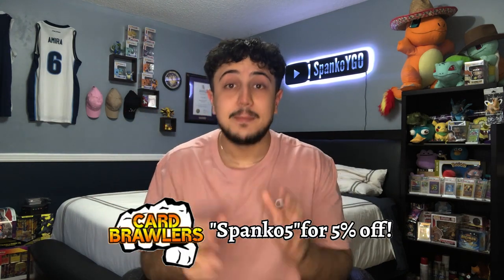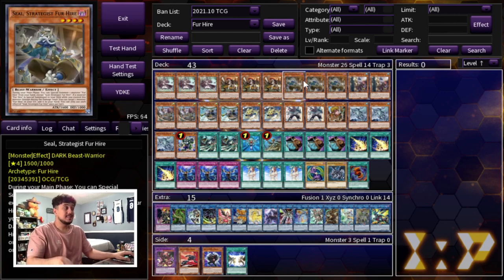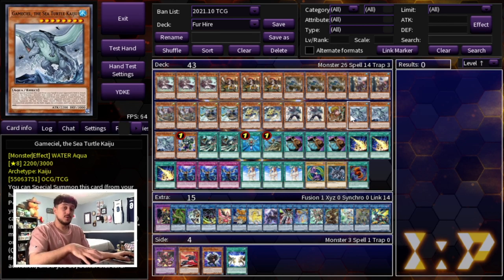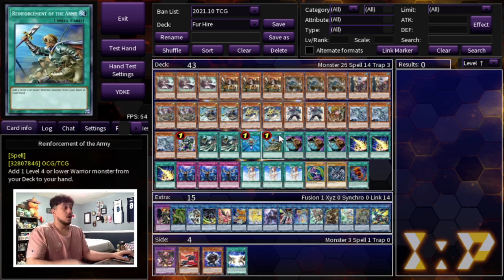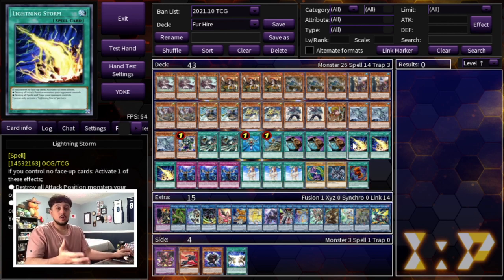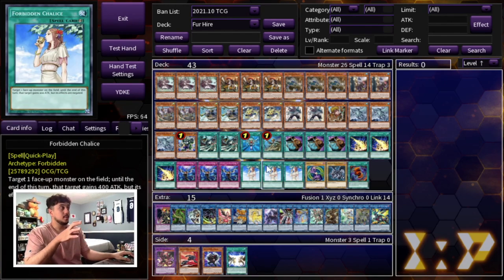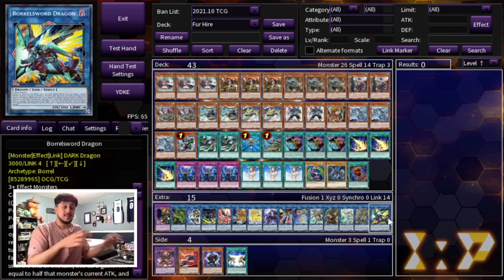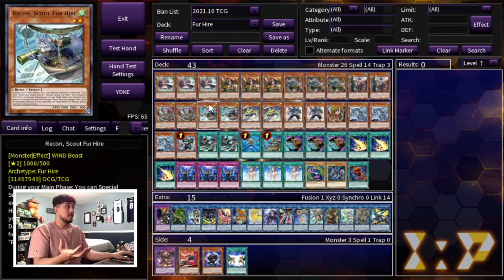How To Play Fur Hire in 2022! Fur Hire Deck Profile! *IN DEPTH* | January 2022